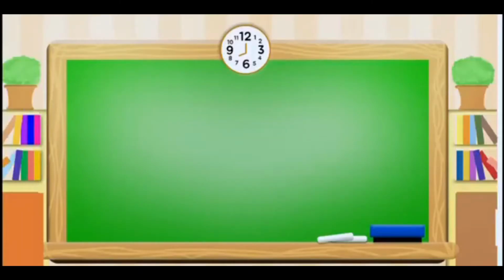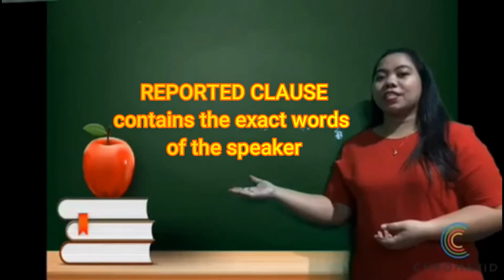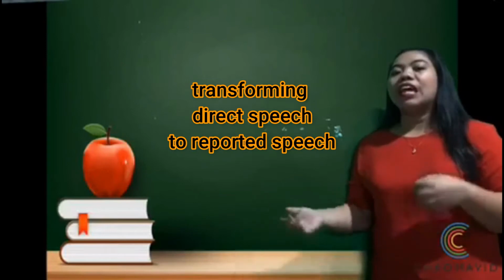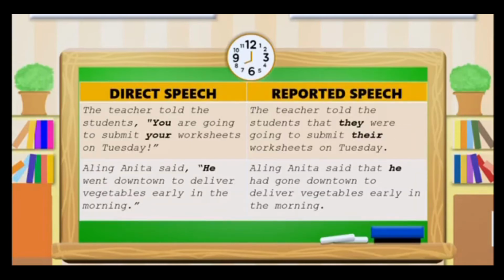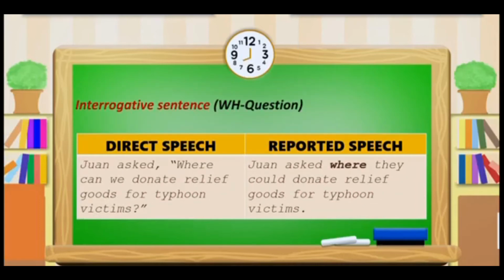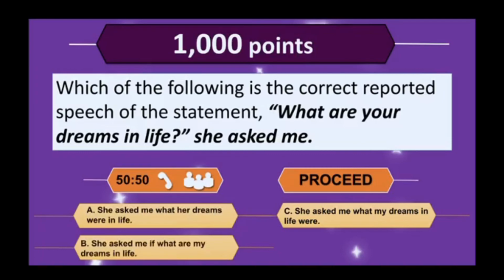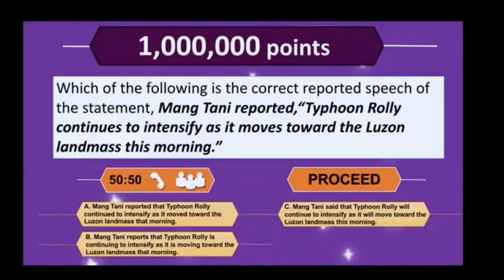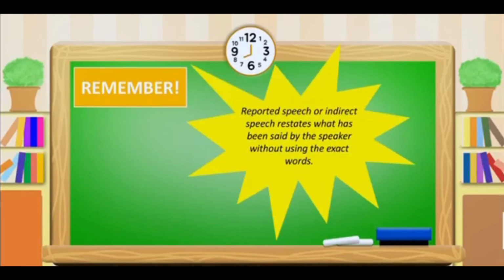English 7 Q1 Lesson 5: Direct and Indirect/Reported Speech